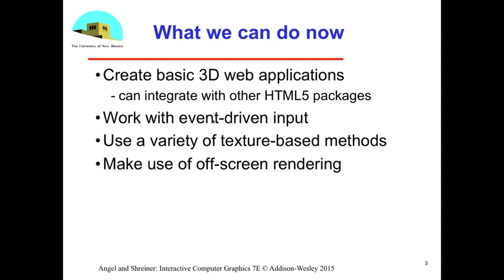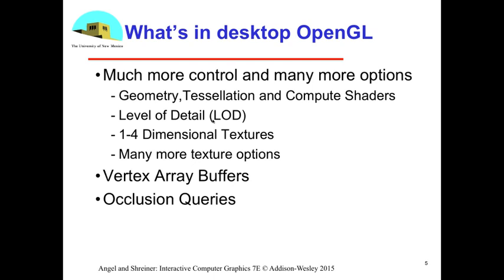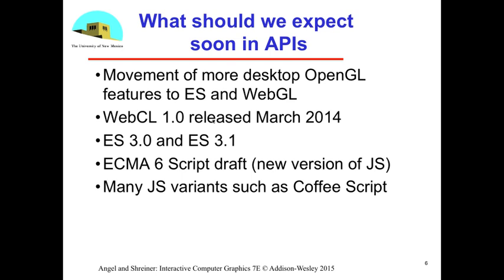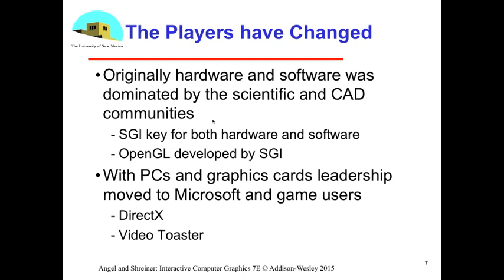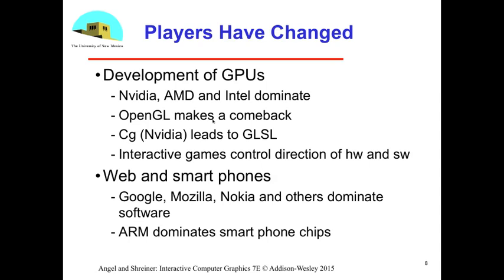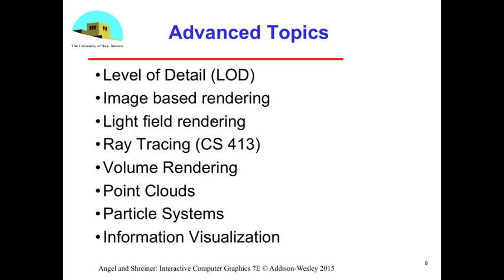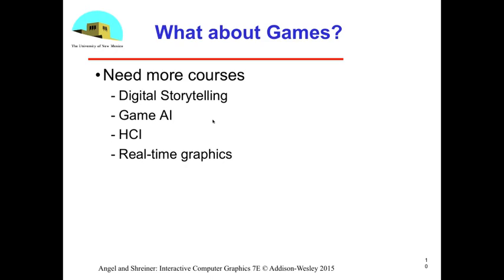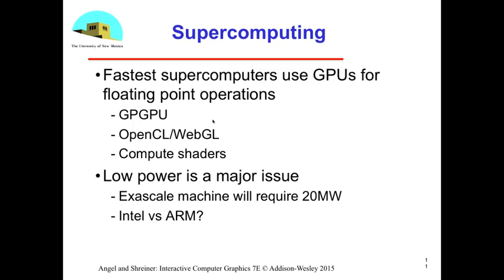Angel 14 15 3